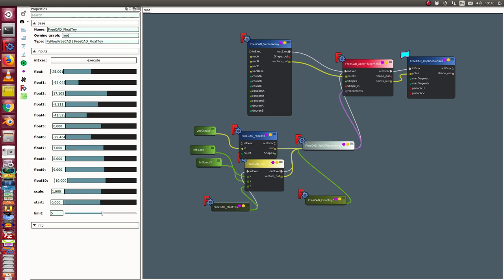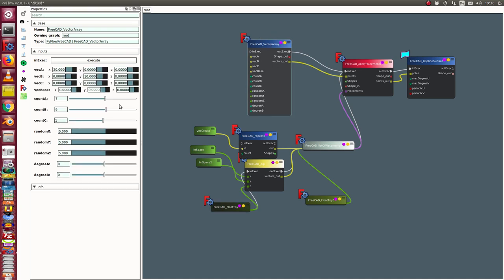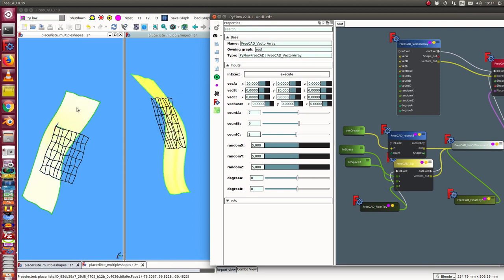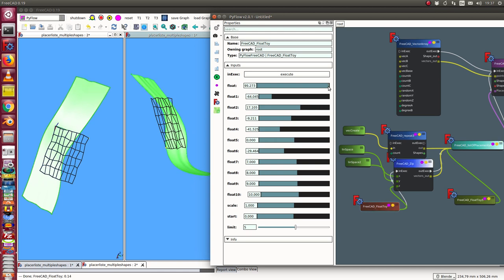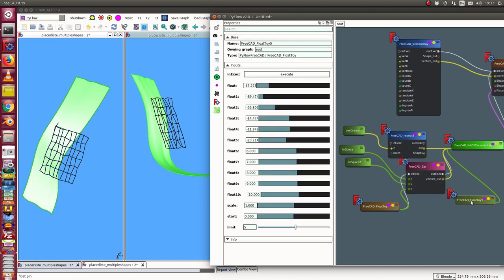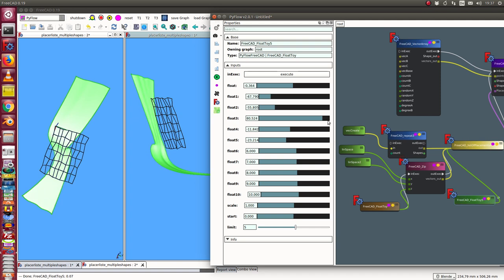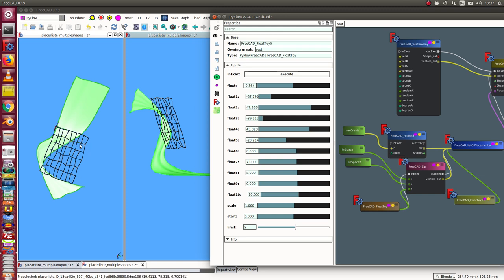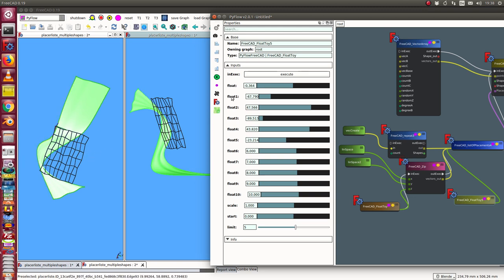placement tool - vectorarray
placement  operations on a vectorarray